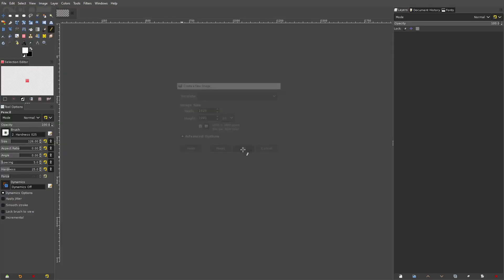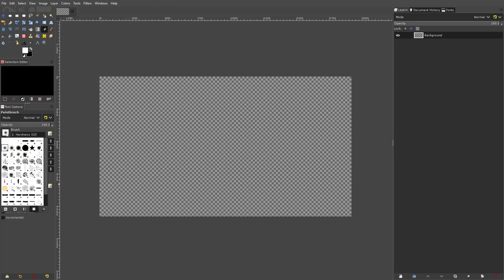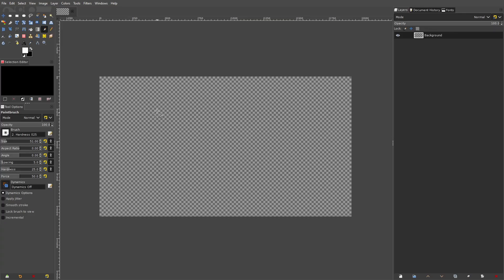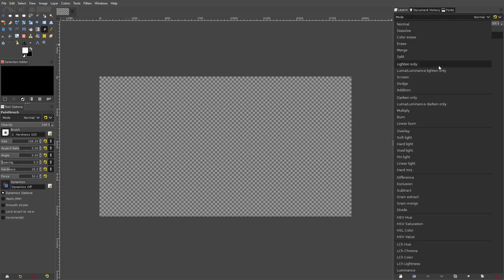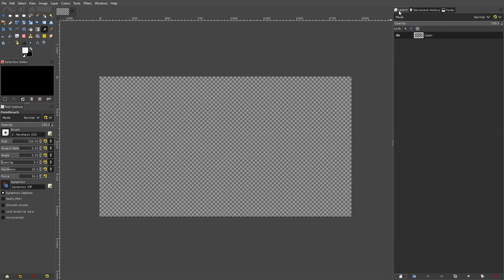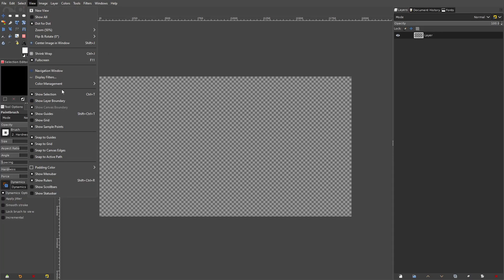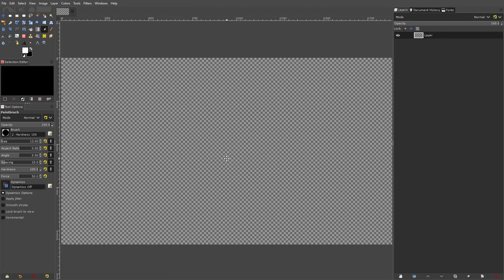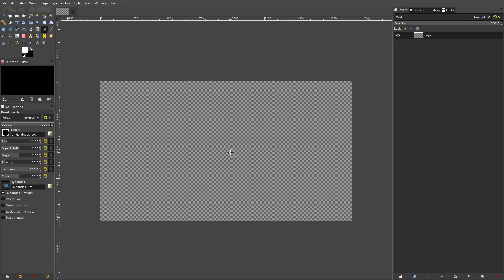GIMP Paintbrush Tool Fix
Here's a quick video explaining how to fix the paintbrush in GIMP!